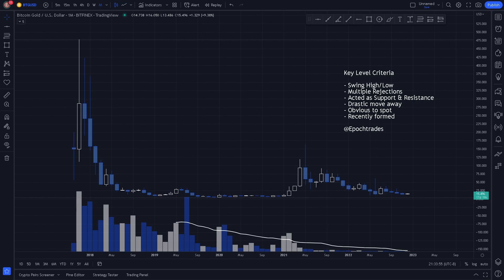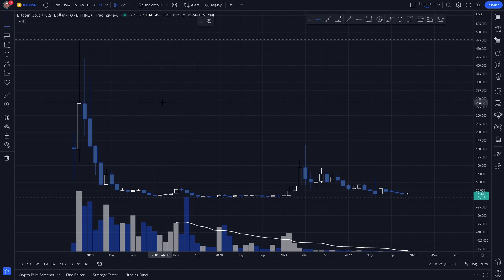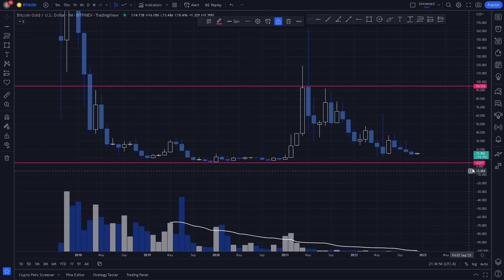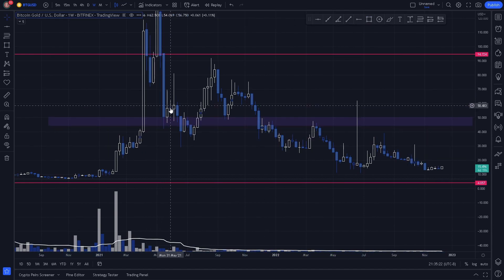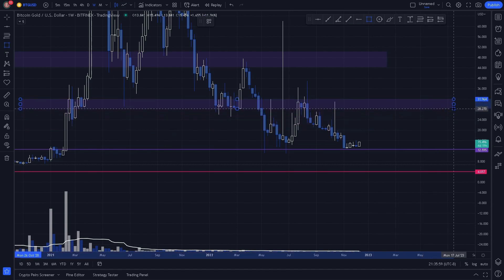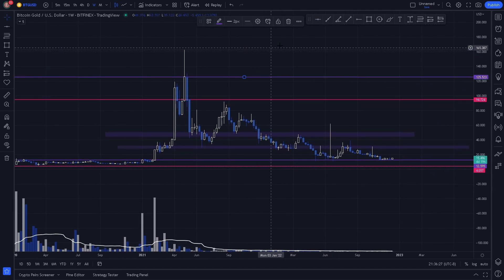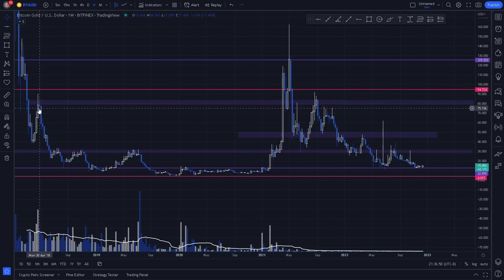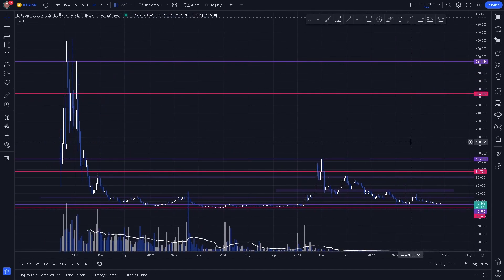Bitcoin Gold Monthly & Weekly Key S/R Levels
We hope you Enjoyed the Video and it provided you with some Value. We are on a Mission to become Professional Traders and to bring you alongside with us, by Documenting what we have Learned and Experienced in the Crypto Charts.